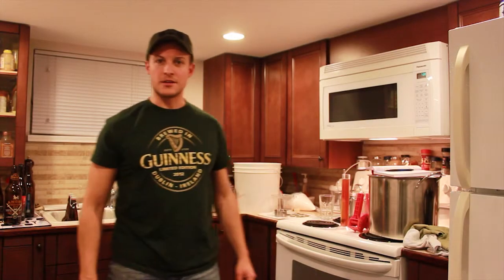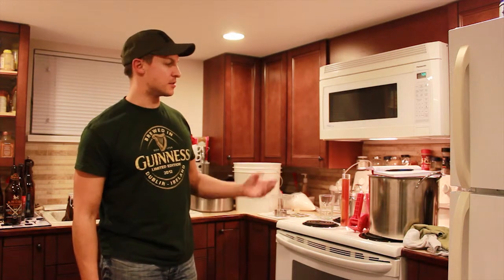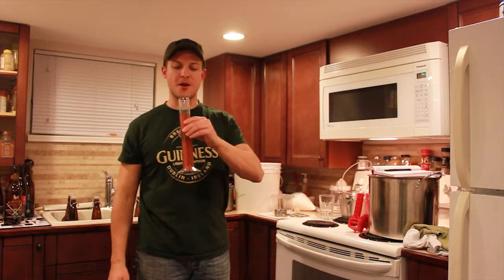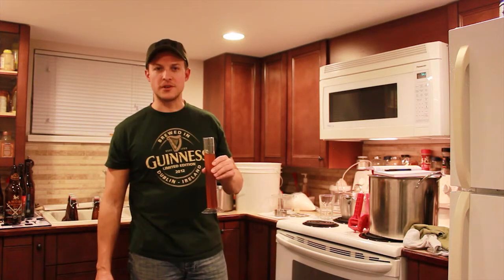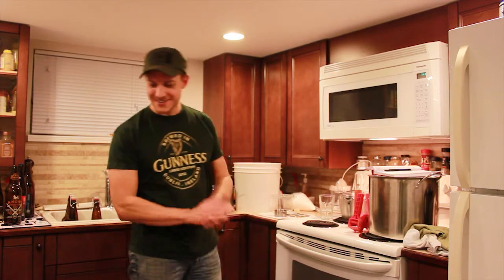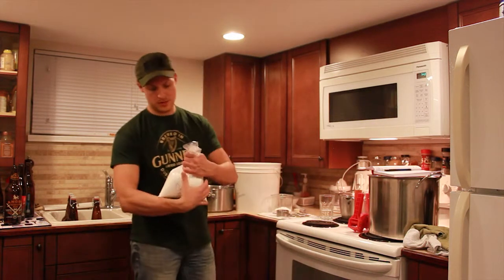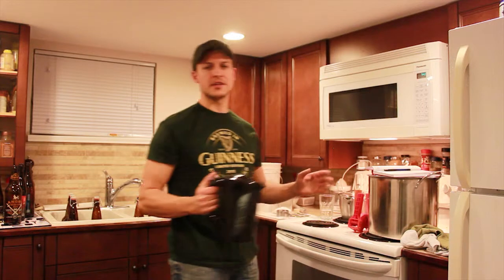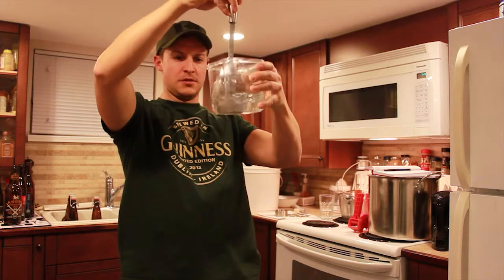Pale Ale Bottling Part 3 - Specific Gravity & Priming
In part 3 of bottling my first batch of pale ale, I measure the specific gravity and add priming sugar.
Measuring the specific gravity is important; mostly so that you know if the initial fermentation sugars have been consumed by the yeast.  If not, then the continued fermentation in the bottles can cause them to explode - especially if you add even more sugar.
Second, subtracting the final gravity from the initial gravity reading will let you calculate the approximate alcohol percentage of your beer.

Once this has taken place and I am satisfied that the beer is ready to bottle, I add pure dextrose to prime the beer.  A normal 23L batch of beer will need 1cup of dextrose to provide enough food for the yeast to carbonate.  This is an 11L batch and it only required 1/2cup.

This is the 3rd part of the four video series showing the steps involved in bottling this very first batch of homebrew that I have made.  The actual bottling will be in the next video